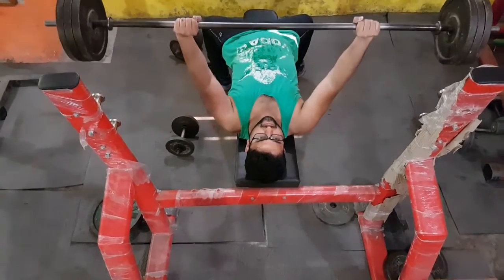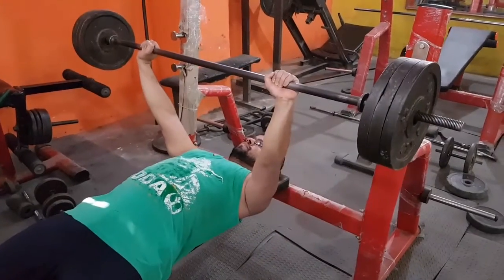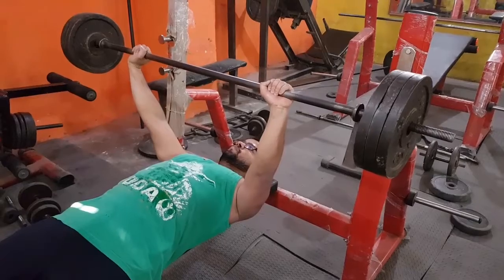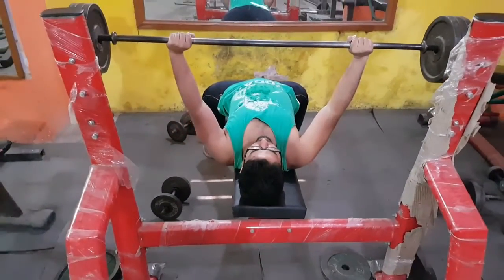How to Perform Bench Press - Tutorial & Proper Form | How to Build a Big Chest: Complete Guide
Bench Press is one of the best exercises in your arsenal; you've just gotta know how to do it right. In this video we show you how, going over technique, form and how to perform the perfect Bench Press!

The bench press is an upper body strength training exercise that consists of pressing a weight upwards from a supine position. The exercise works the pectoralis major as well as supporting chest, arm, and shoulder muscles such as the anterior deltoids, serratus anterior, coracobrachialis, scapulae fixers, trapezii, and the triceps.

A barbell is generally used to hold the weight, but a pair of dumbbells can also be used. The barbell bench press is one of three lifts in the sport of powerlifting (alongside the deadlift and squat) and is used extensively in weight training, bodybuilding, and other types of training to develop the chest muscles.